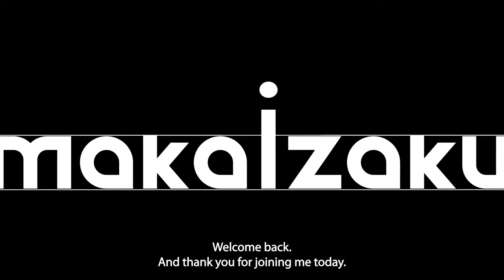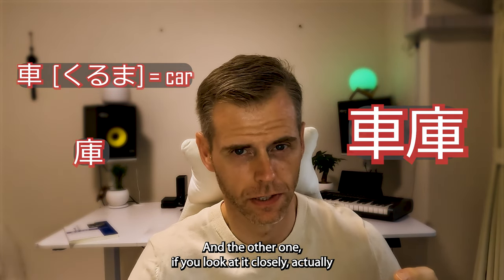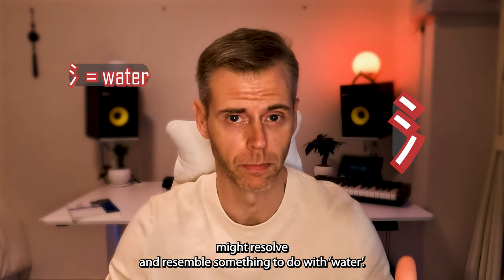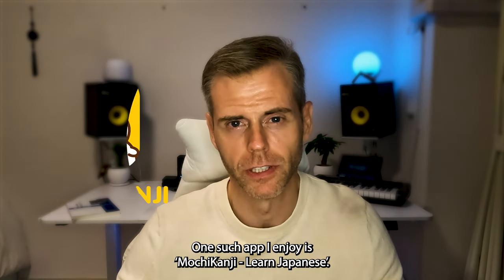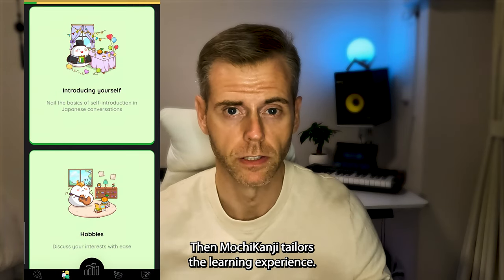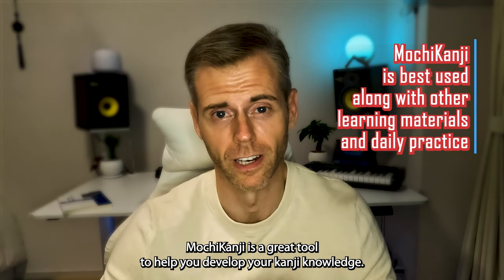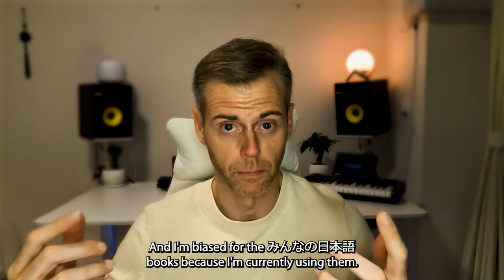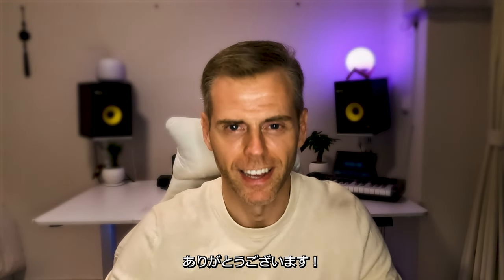How to learn Kanji effectively? | Tips from a Japanese student!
H everyone! みなさんこんにちは！I’m a full-time Japanese language student in Fukuoka, Japan and today I will share with you the best tips to learn and memorize Kanji effectively.
If you are learning Japanese, don't miss this video!

This video is partnered with MochiKanji
About the MochiKanji App:

0:00 Intro
0:42 What is Kanji?
02:29 How to learn Kanji?
2:36 Start with Hiragana and Katakana
3:08 Learn Kanji Radicals
4:29 Learn via Flashcards and Spaced Repetition
8:56 Learn with Textbooks
10:26 Write, Write, and Write
11:39 Outro

 - 'Feelings', 'Run', 'You And I"

- GoPro Hero 10 Black = (JP) (US) (CA)
- Hollyland Lark M1 Wireless Lavalier = (JP) (US) (CA)
- Rode Video Mic Go ii = (JP) (US) (CA)
- Smatree Q3S Telescoping Selfie Stick with Tripod
- Ulanzi GP-4 4 in 1 Magnetic Mount Adapter
- Ulanzi GP 17 = (JP) (US) (CA) (new version)